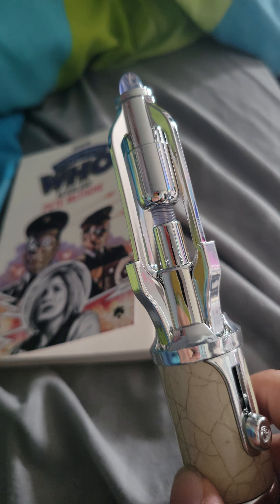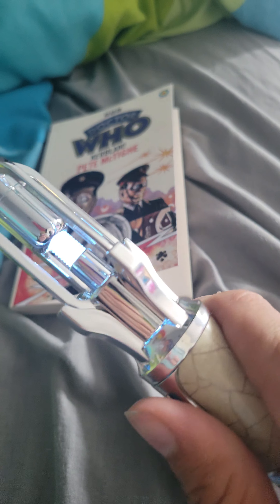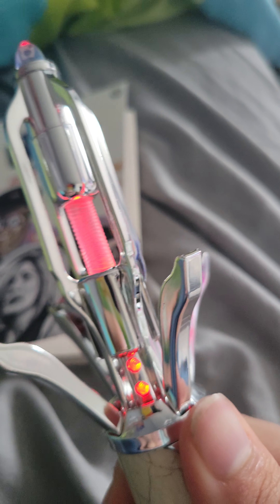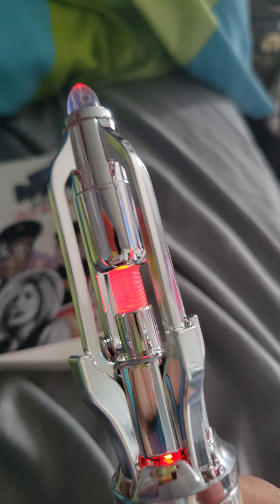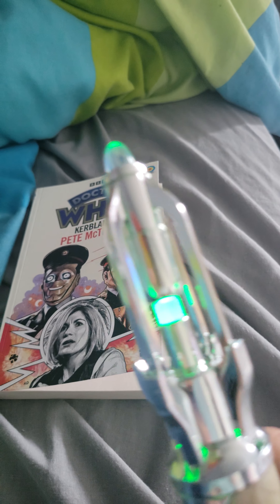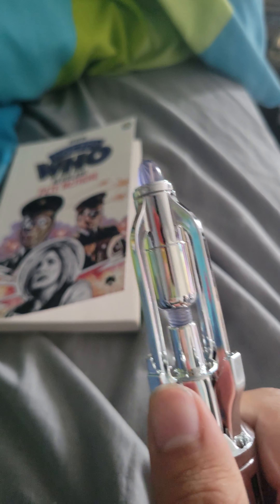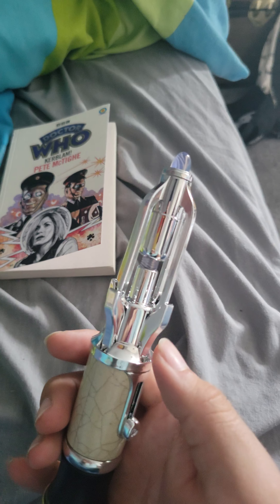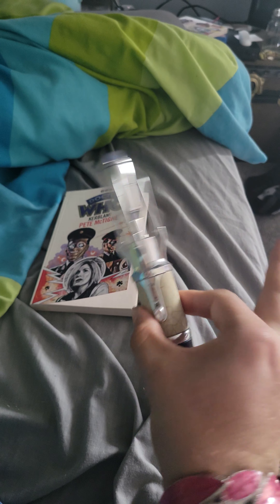14th doctor's sonic screwdriver with colour shifting emitters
after receiving my 14th doctor's sonic screwdriver, I noticed a difference in the lighting. I hope y'all think it's as call as I do!!